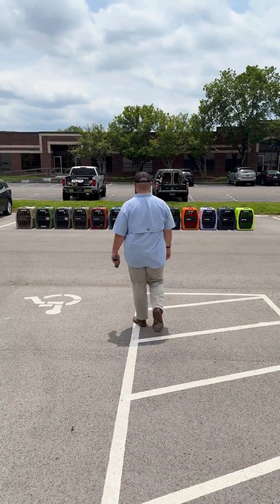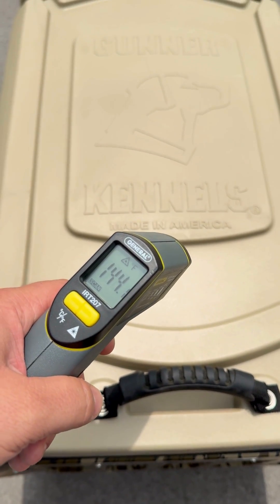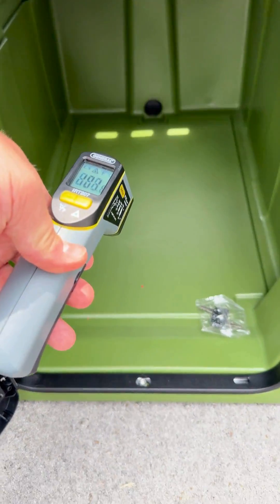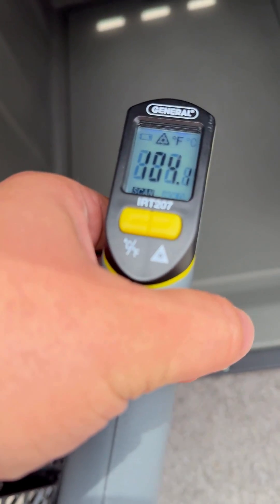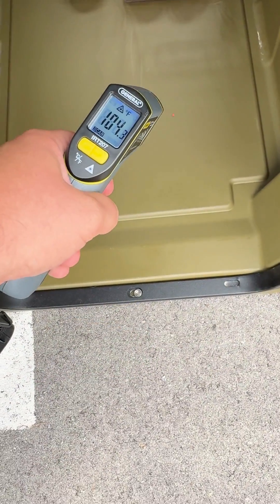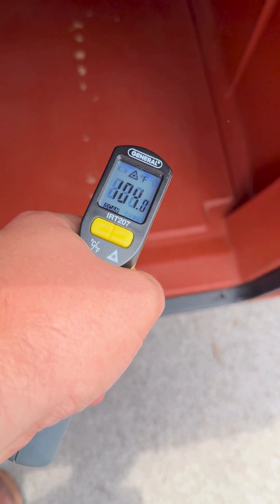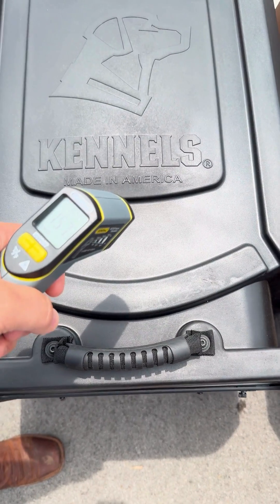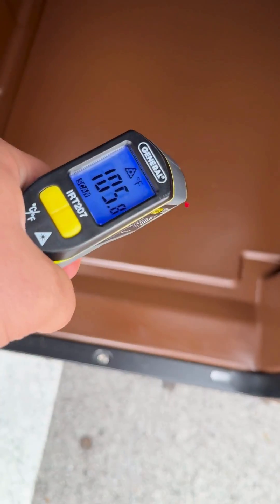GUNNER | Thermal Properties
Most heat transfer from the sun takes place on the far infrared spectrum. Looking at our kennels on far-infrared wavelengths, we can see that they all look the same as they are all made with the same resin. A small heat transfer on the visible light spectrum will cause the kennel's exterior to feel warmer.

That said, the double wall construction eliminates any difference your dog would feel. The surface may feel different; however, the inside will feel the same.

Check out the temperature breakdown on each color from this test below.
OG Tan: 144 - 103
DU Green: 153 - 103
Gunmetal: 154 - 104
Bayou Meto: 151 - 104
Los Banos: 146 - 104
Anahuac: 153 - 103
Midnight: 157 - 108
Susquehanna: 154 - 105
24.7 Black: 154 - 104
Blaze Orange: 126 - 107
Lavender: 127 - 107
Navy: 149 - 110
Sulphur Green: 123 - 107